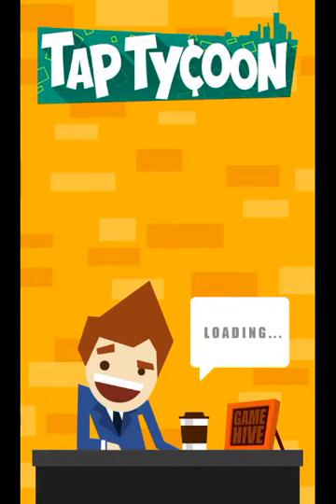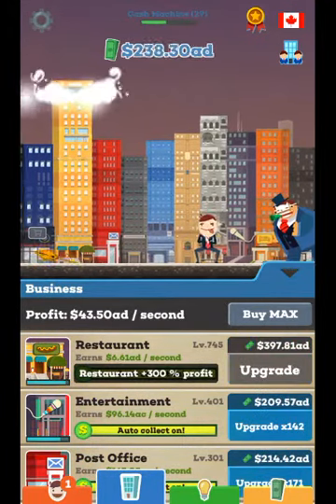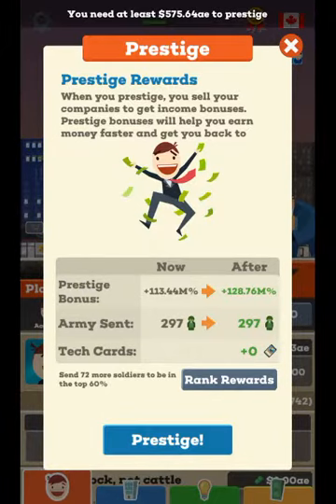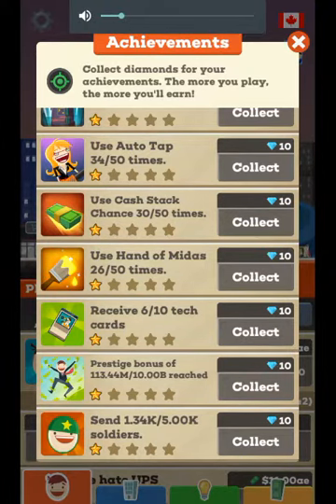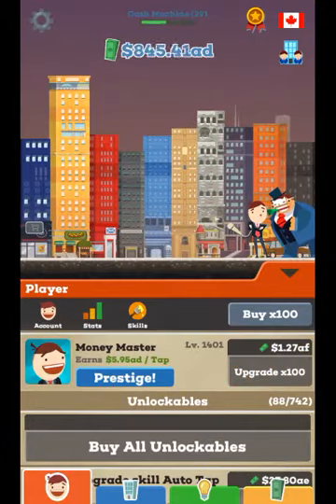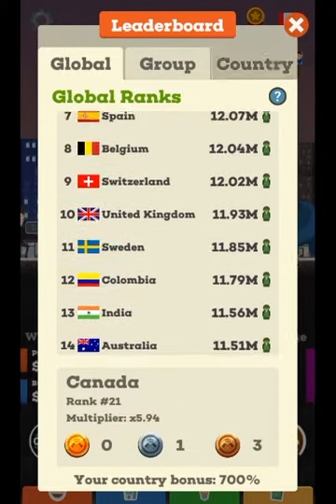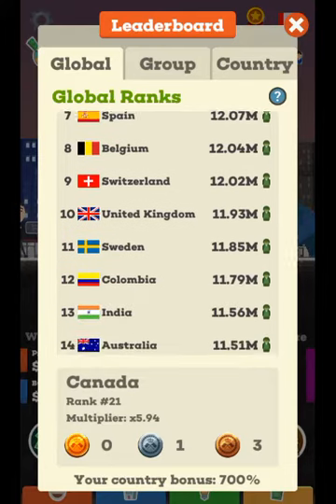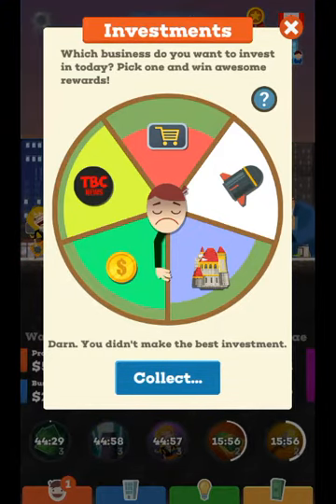TGIF Tablet reviews: Tap Tycoon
Tap Tycoon is a Cookie Clicker - based game where you tap in the sky to make it literally rain money! With that money, you must build businesses to make even more money! Upgrade your businesses by constructing them higher, or get an upgrade perk that upgrades businesses and tap profit! Once you get enough money, you can then prestige, meaning you sell all of your buisnesses to get more money per tap and per business! You can also gain tech cards and send army troops to your country or your legion to grow higher in ranks!want to learn what tech cards are and what army men do? Watch the video to find out!